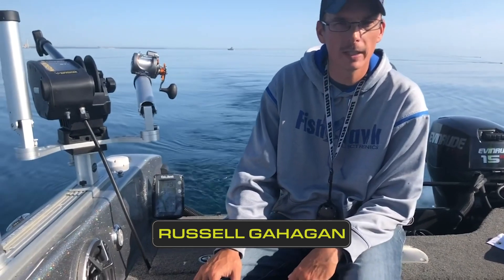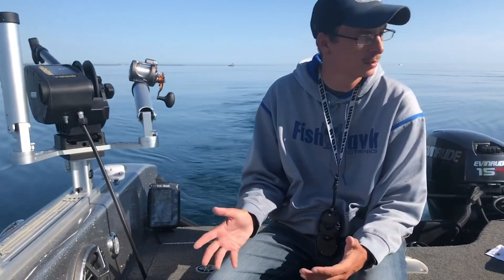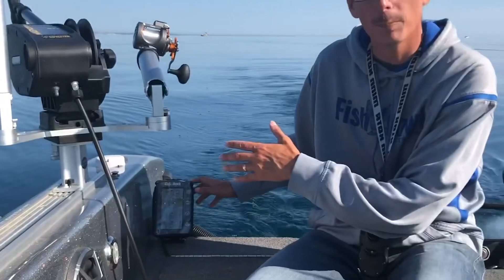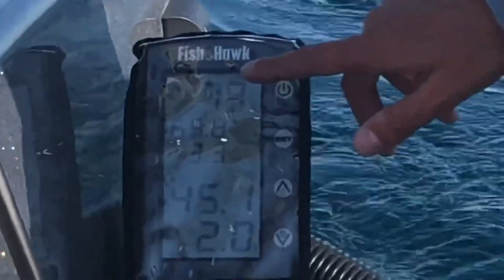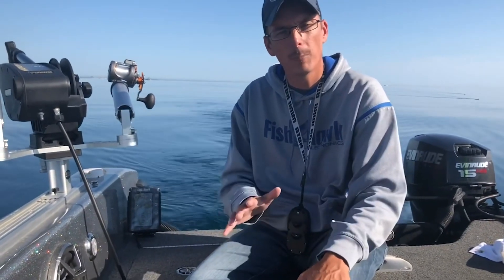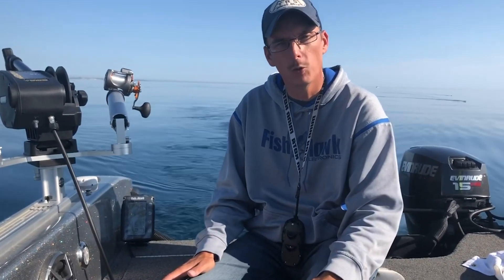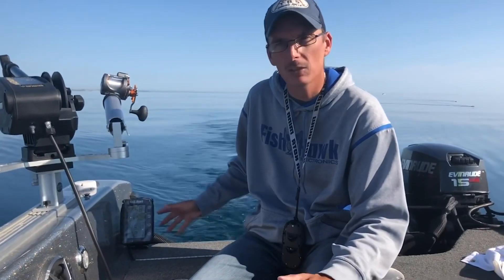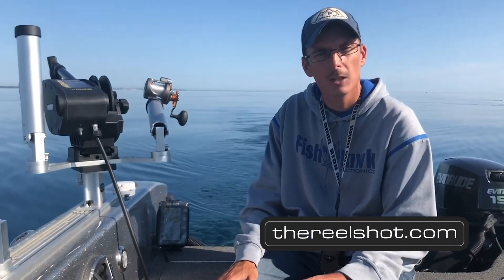Using Speed and Temp Probes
@RussellsFishingTech goes over using speed and temp probes for salmon and trout trolling. This is the most important piece of electronics a salmon fisherman can own.